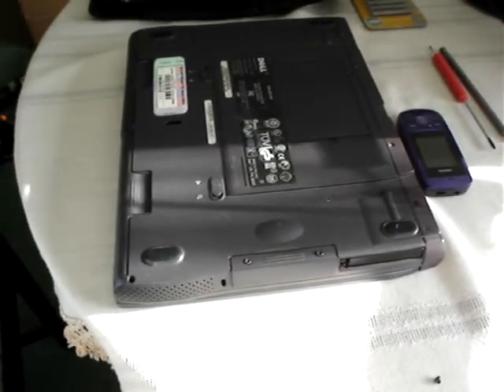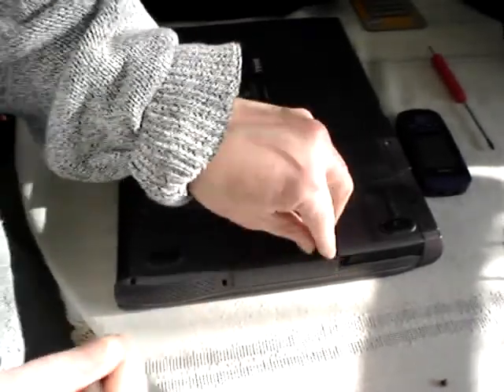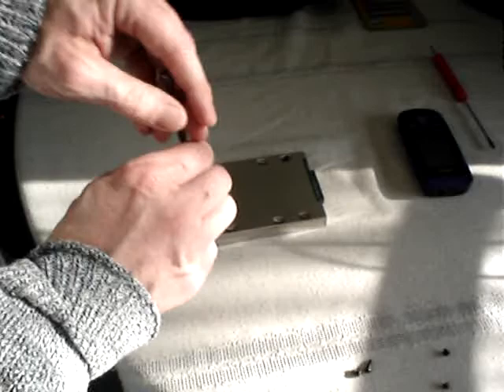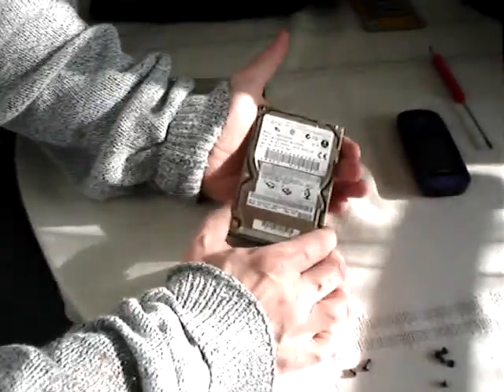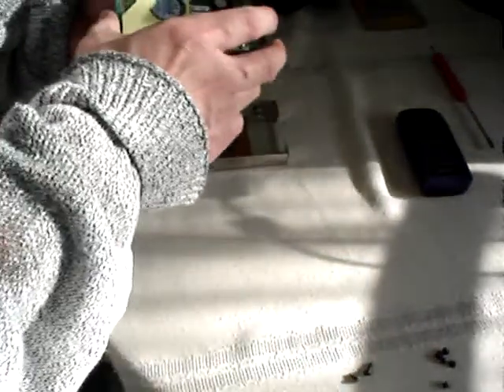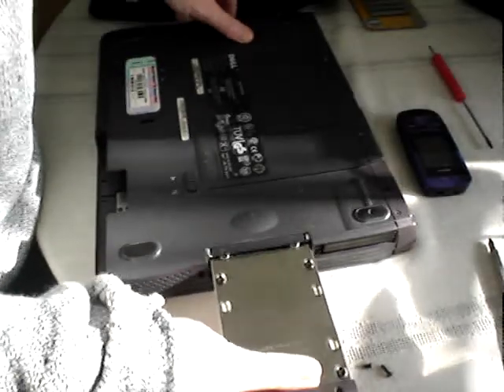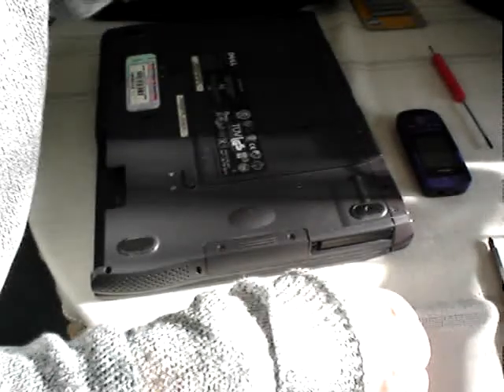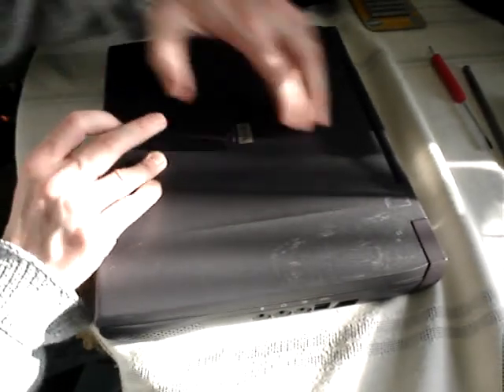Change Hard drive dell Latitude laptop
Change hard drive